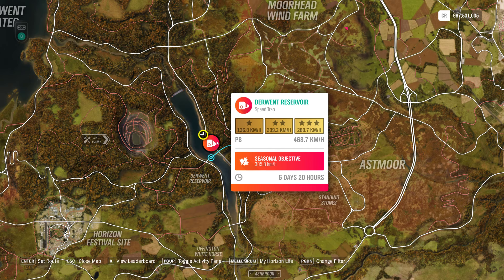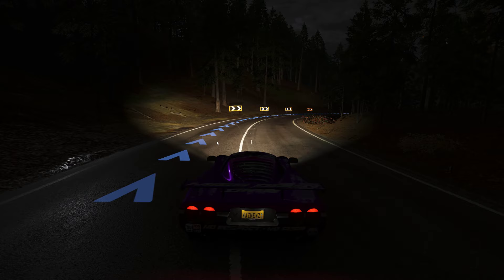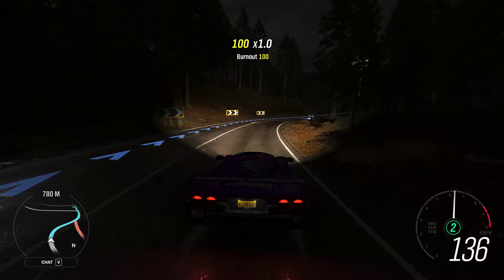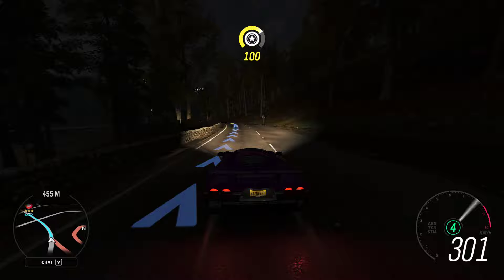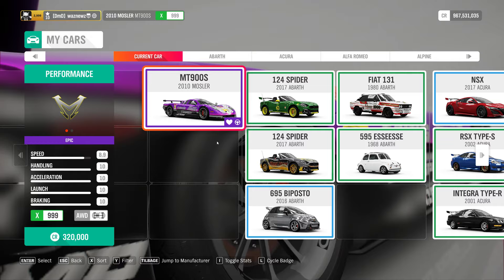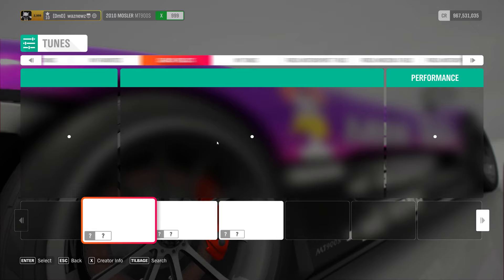Forza Horizon 4 - Series 39 - Autumn PR Stunt - Derwent Reservoir Speed Trap - With Tune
305,8km/h